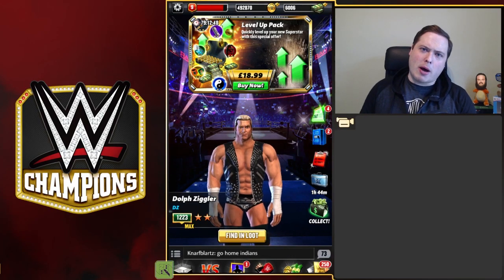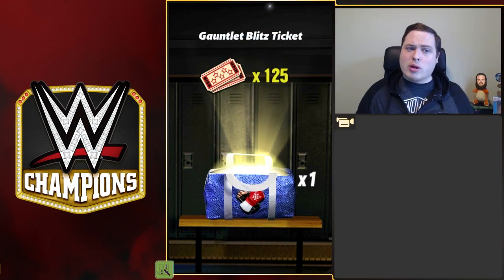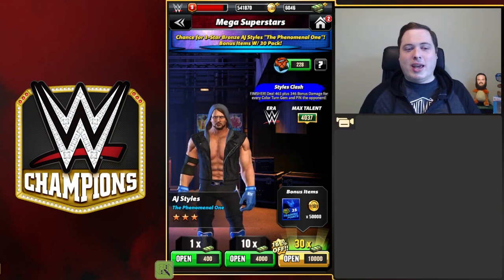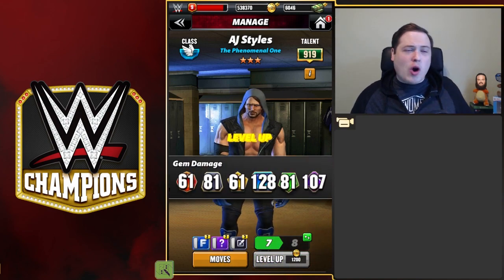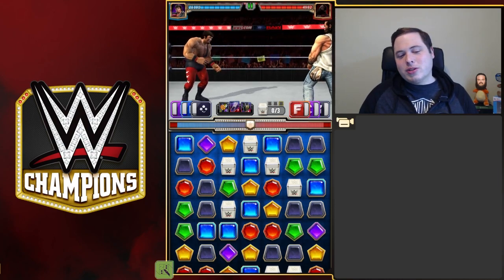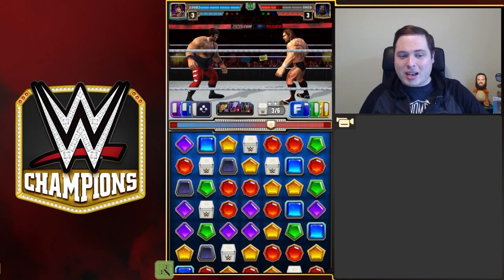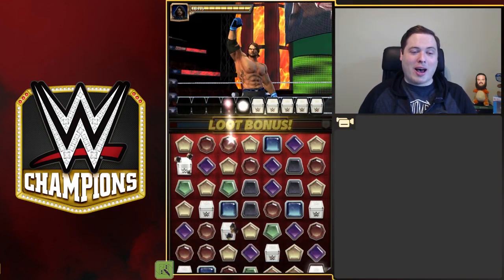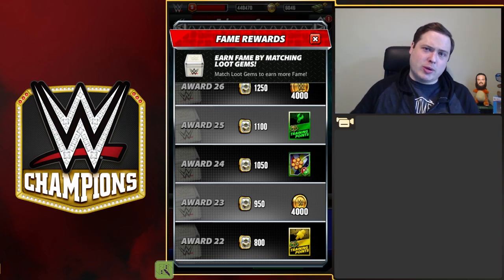ANOTHER 3 STAR BRONZE?! HARD MODE UNLOCKED! | WWE Champions #5